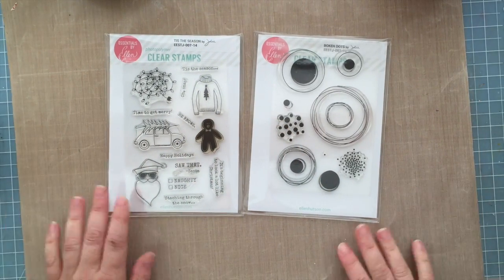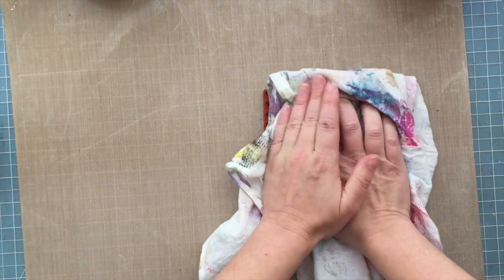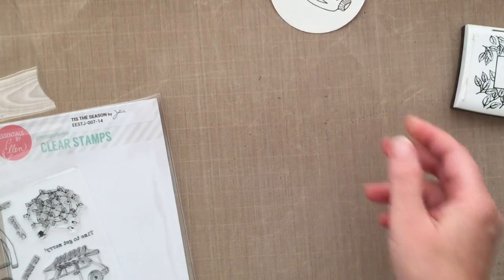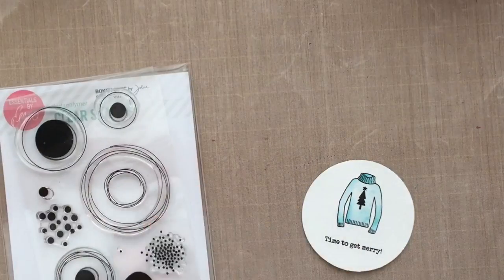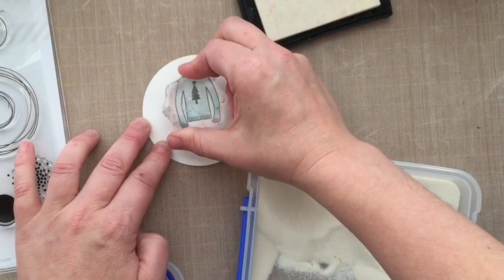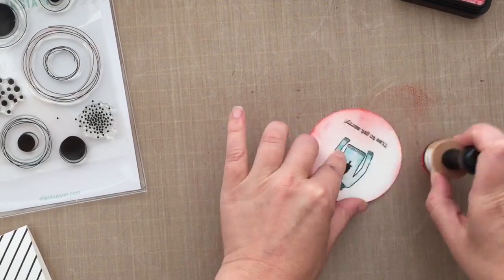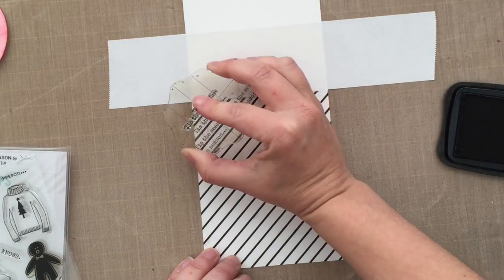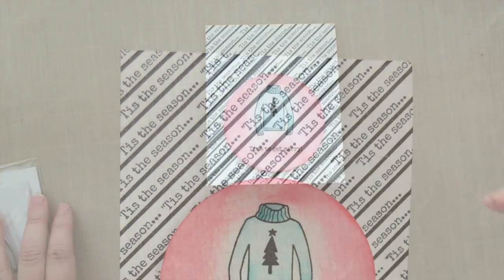Tis The Season - Essentials by Ellen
Tis The Season card featuring watercoloring and Ellen Hutson exclusives.. **Supplies listed below**

• Essentials by Ellen Clear Stamps, Tis the Season by Julie Ebersole  ——
• Neenah Classic Crest 80 LB SMOOTH SOLAR WHITE Paper Pack 25 Sheets  ——
• EH - A Cardstock, Neenah Heavyweight, Classic Crest Solar White 110 lb, 25 pk  ——